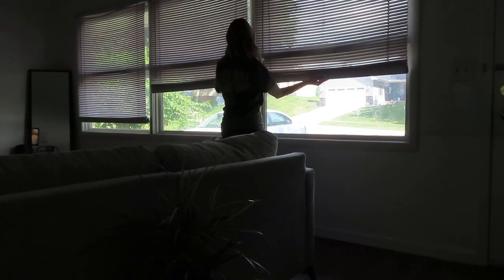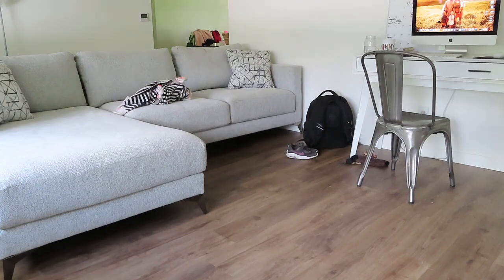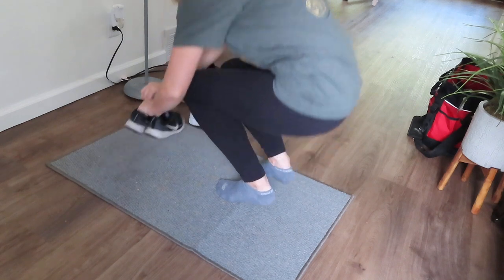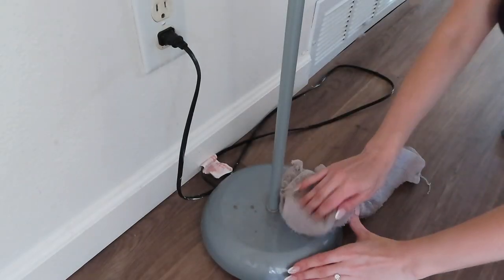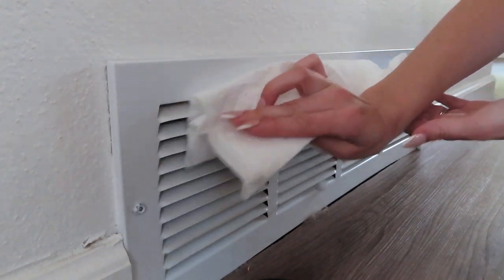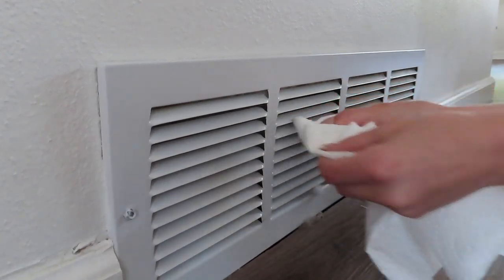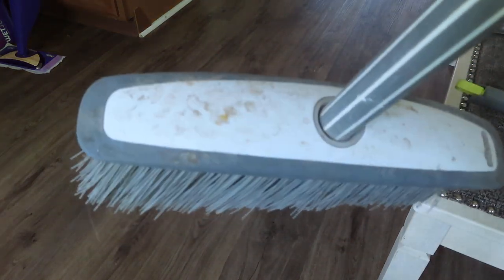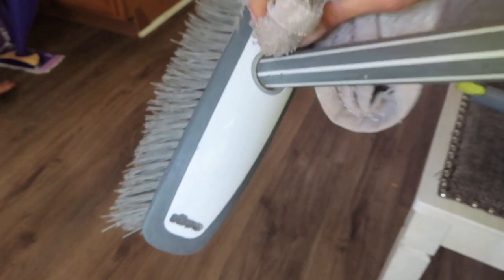CLEAN WITH ME: PART ONE (LIVING ROOM, ENTRYWAY, DUSTING + CLEANING MY CLEANING EQUIPMENT)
Hey guys and welcome to part one of a two part clean with me series! In today's video I tackle my living room, entryway, getting some dusting done and finally giving my cleaning equipment a good wipe down! I hope you enjoy  this video and motivates you to get done whatever you're needing done around your house!